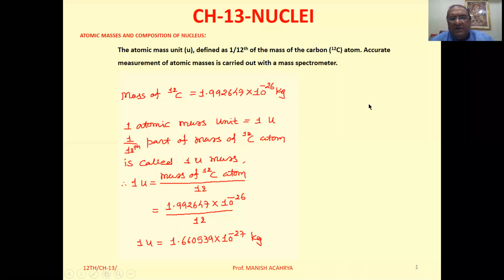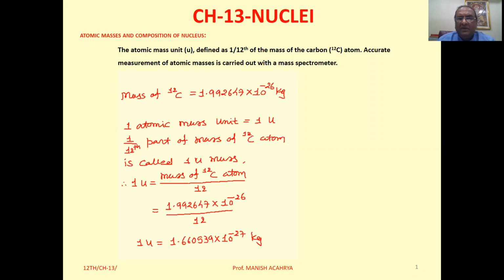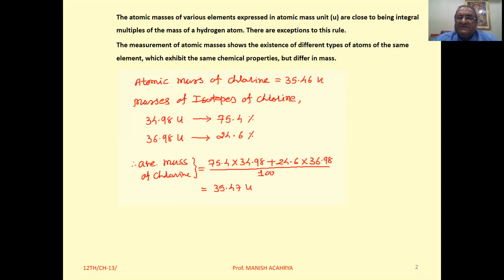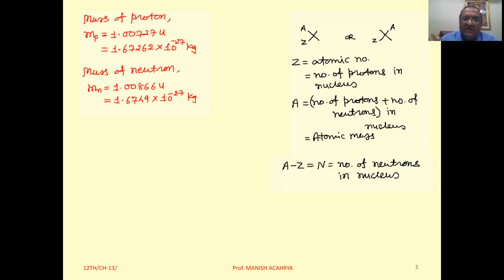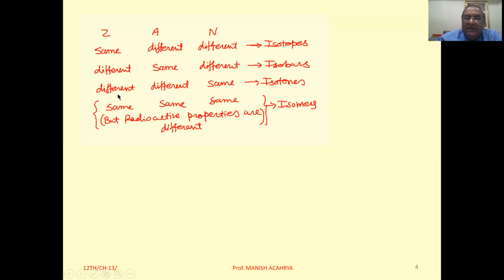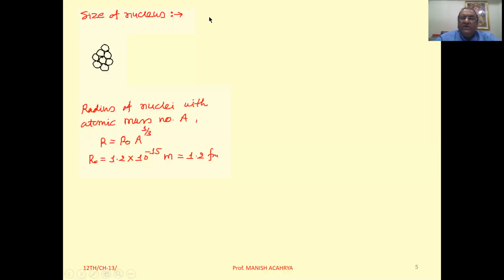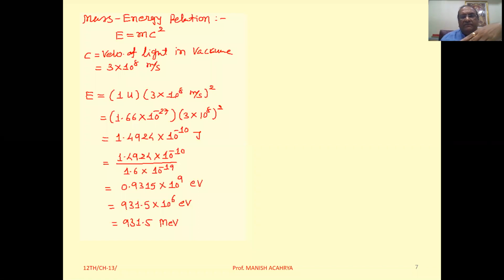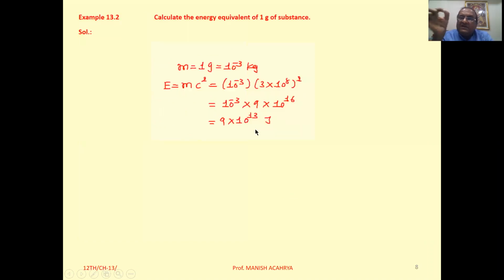Ch - 13 - Lecture - 1